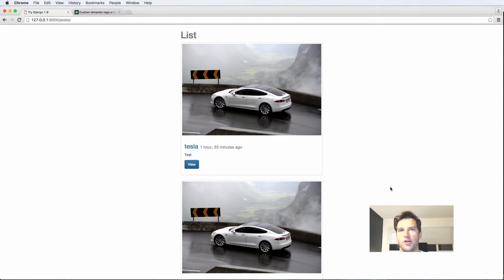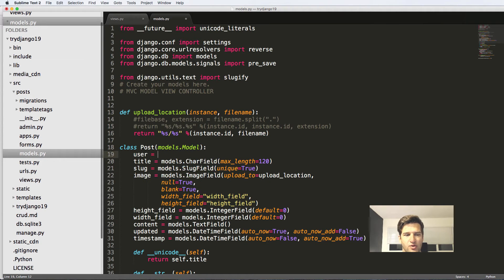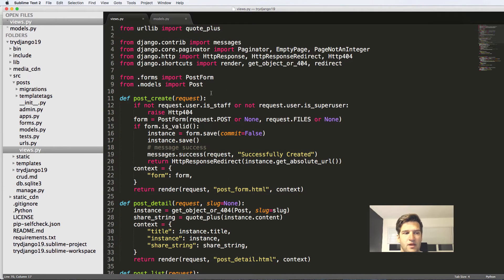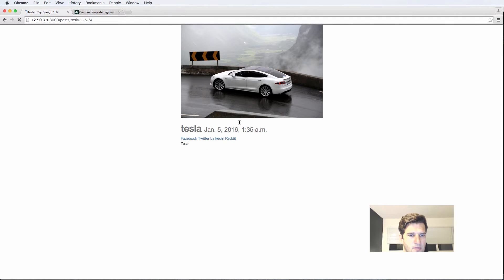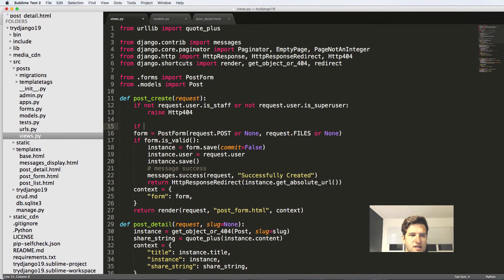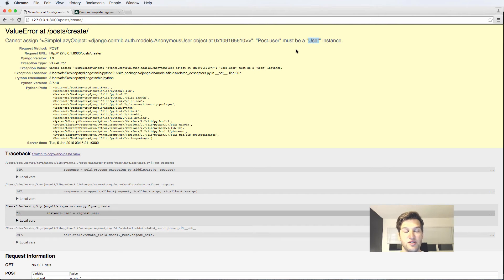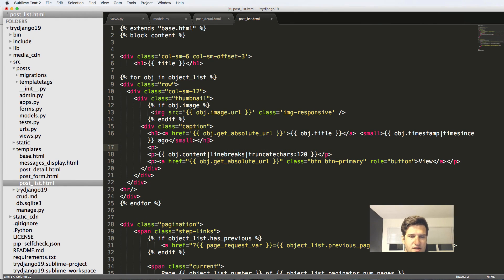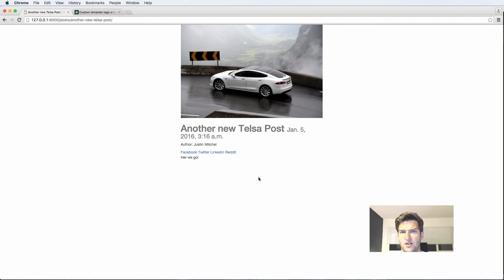Try Django 1.9 - 33 of 38 - Associate User to Post with a Foreign Key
Generally the topics will include:
- And More